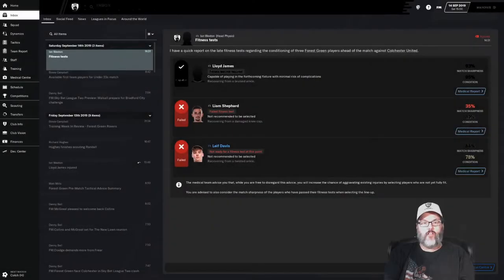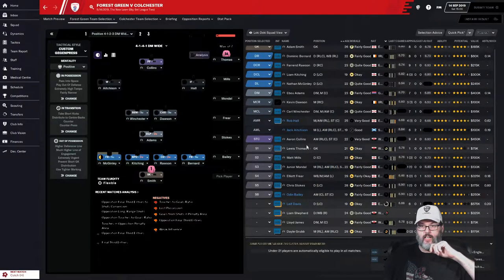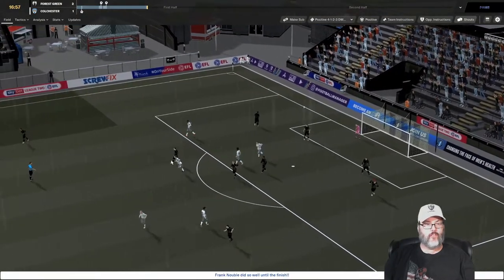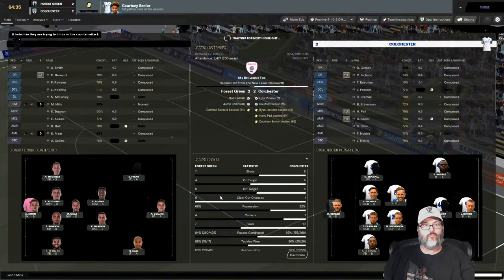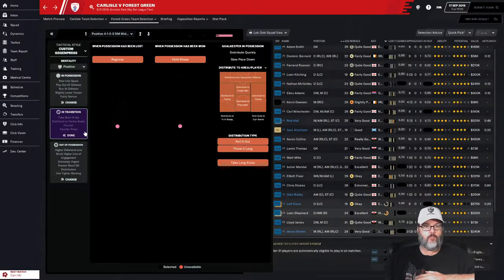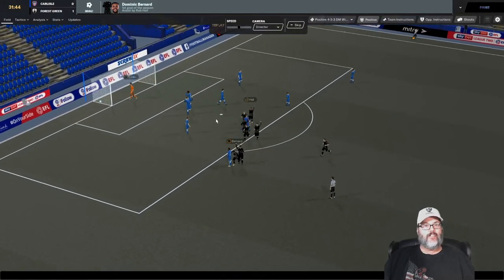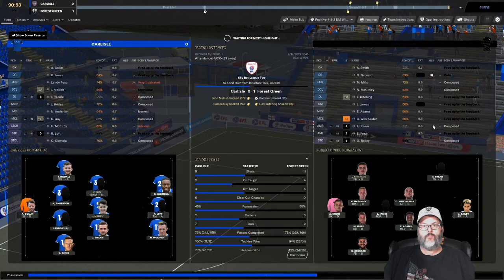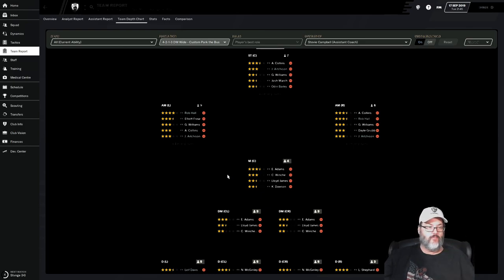FM20 - Home on the Range...Rovers/Forest Green - Ep. 3 - I'd Like to Buy a Win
So we’ve had to restart our FM20 save series due to my computer complications. We are setting out in England with League One side Forest Green. We are back Home on the Range….Rovers as we try to take them up.  Whether this is a one club save or if we consider any jobs approached with remains to be seen and you can influence that decision in the comments.